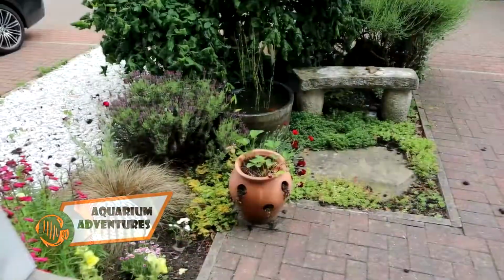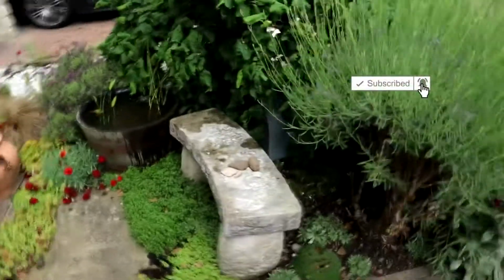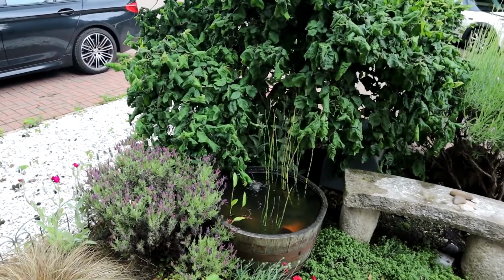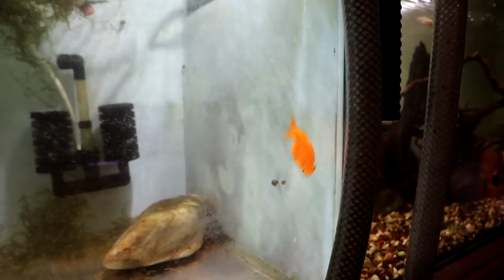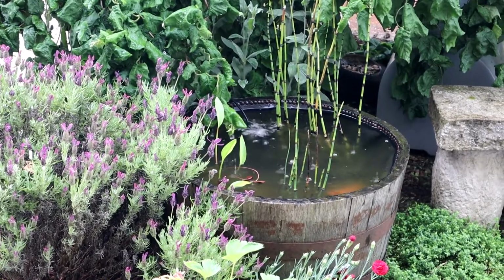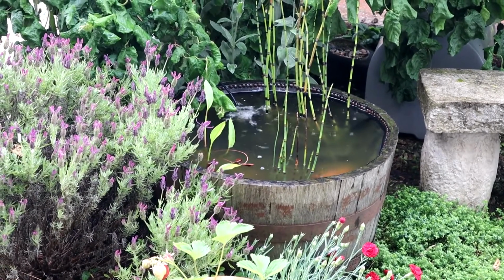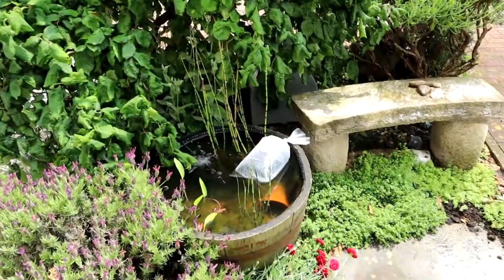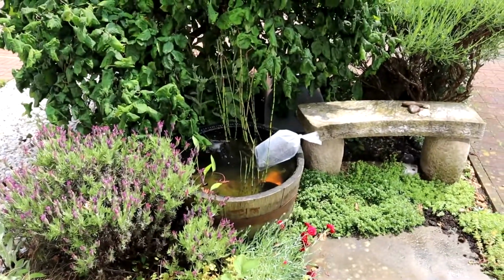Mini garden pond update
Libro Sobre El Feng Shui